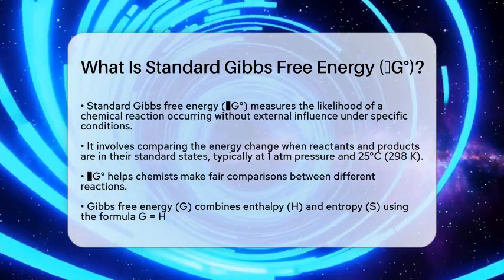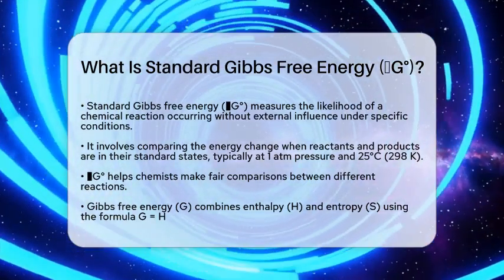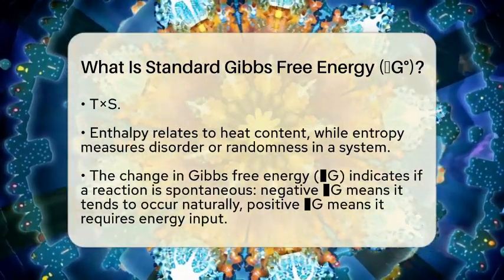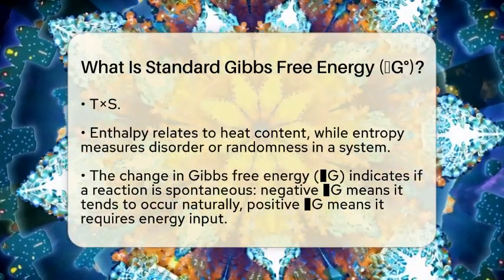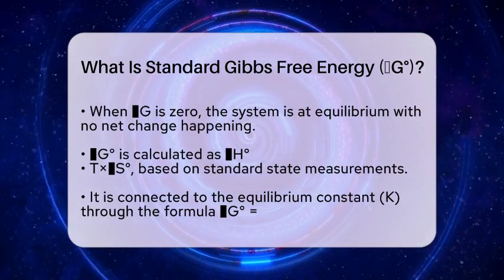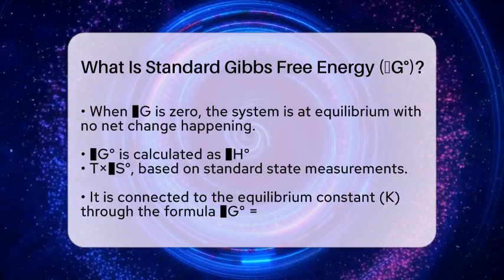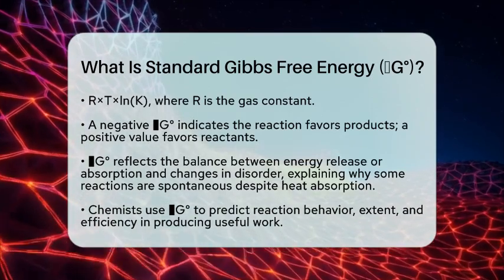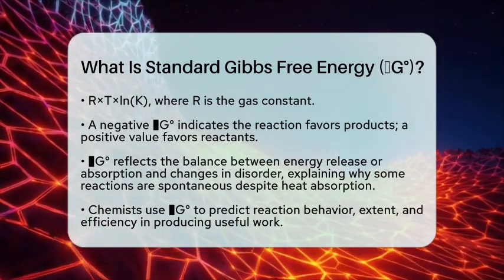What Is Standard Gibbs Free Energy (ΔG°)? - Thermodynamics For Everyone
What Is Standard Gibbs Free Energy (ΔG°)? Have you ever wondered how scientists determine whether a chemical reaction will happen on its own or require an external push? In this clear and straightforward video, we’ll explain the concept of standard Gibbs free energy and its role in predicting the spontaneity of reactions. We’ll start by defining what standard Gibbs free energy (ΔG°) is and how it relates to the energy changes that occur when reactants transform into products under standard conditions. You’ll learn how this measurement helps chemists compare different reactions fairly by using standard states, typically at 1 atmosphere pressure and 25°C. We’ll also discuss the relationship between Gibbs free energy, enthalpy, and entropy, and how these factors influence whether a reaction proceeds naturally or needs additional energy input. Furthermore, we’ll explore how ΔG° connects to the equilibrium constant, providing insight into how far a reaction will go before stopping. Whether you're a student or a curious learner, understanding the principles behind ΔG° can help you grasp why some reactions happen spontaneously while others do not.